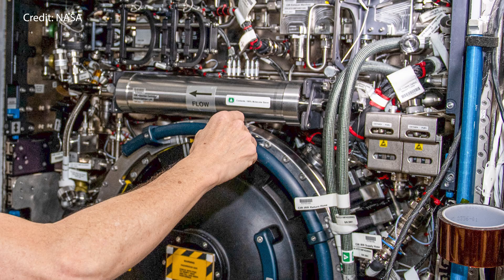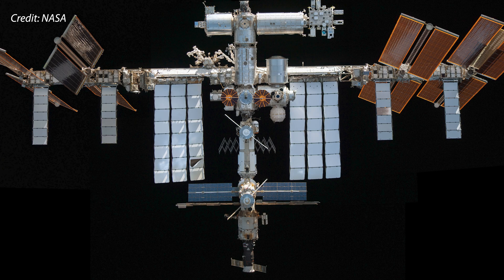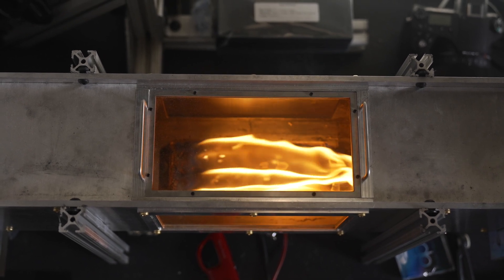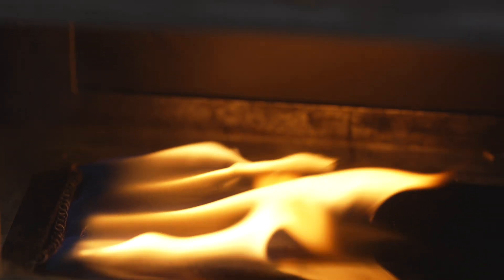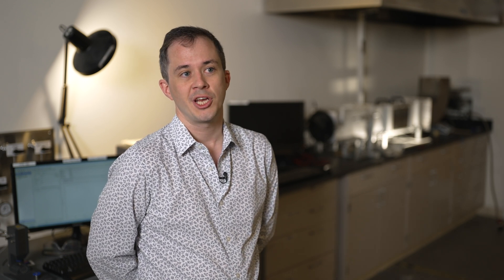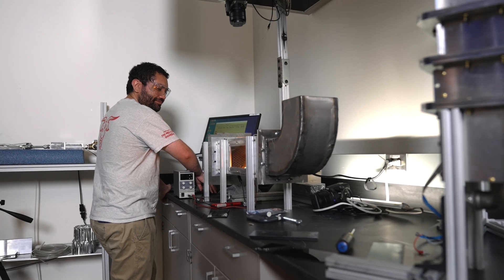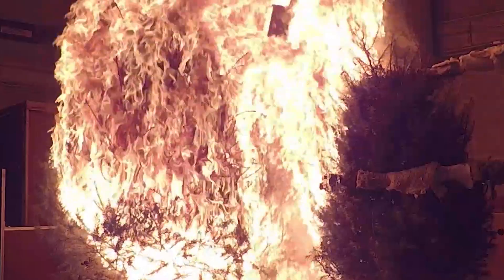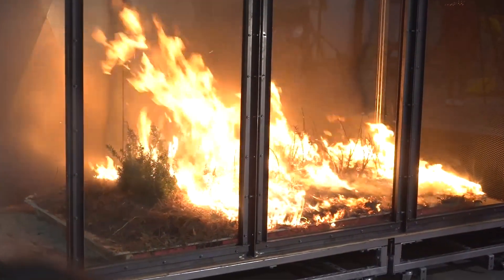WPI wildfire research headed to International Space Station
James Urban, assistant professor in the Department of Fire Protection Engineering at Worcester Polytechnic Institute is leading a study that will examine fire spread phenomenon on Earth through experiments on the International Space Station.